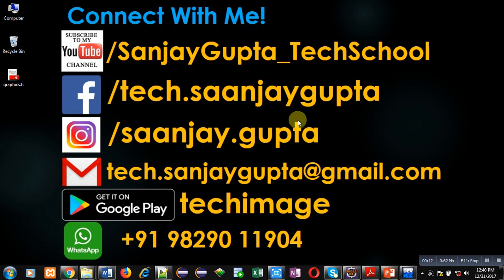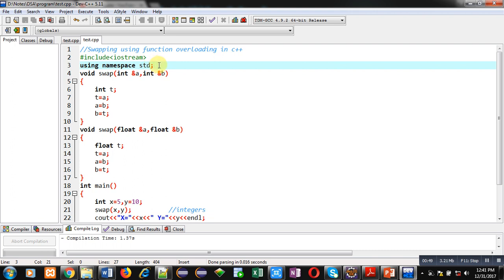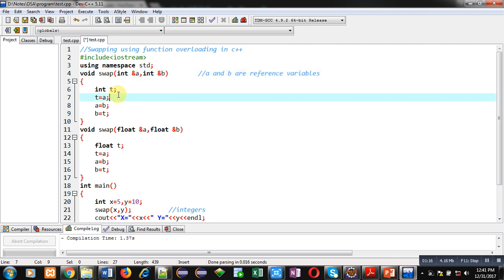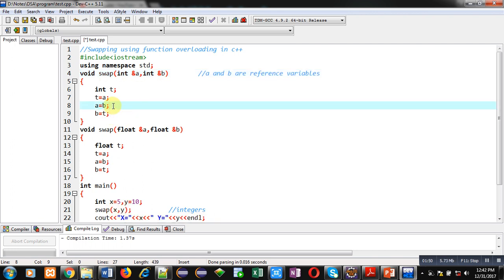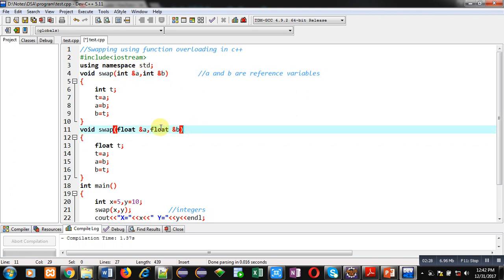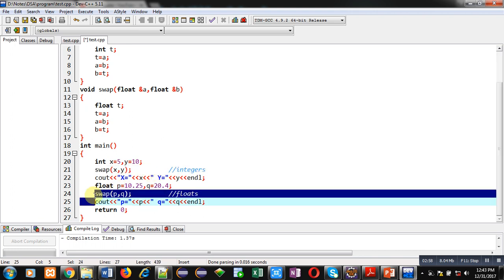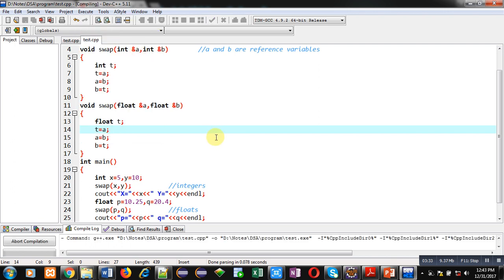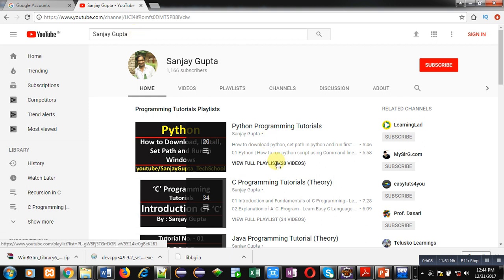30 C++ | Swapping using function overloading and reference variables in c++ | by Sanjay Gupta